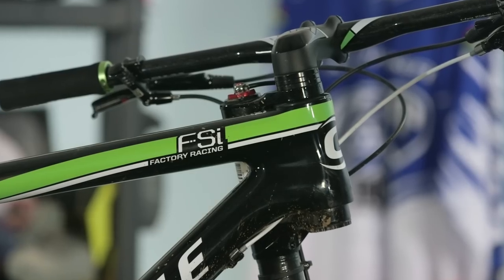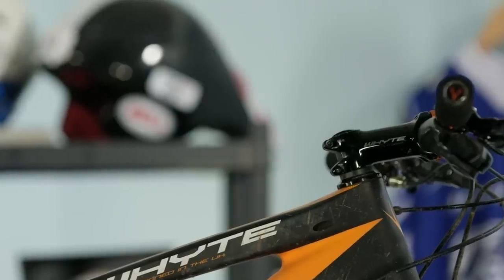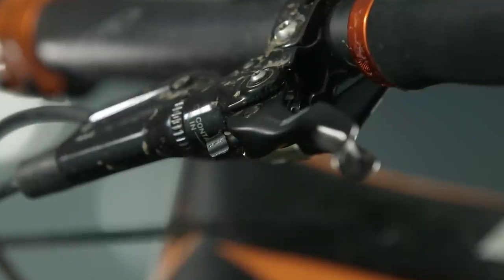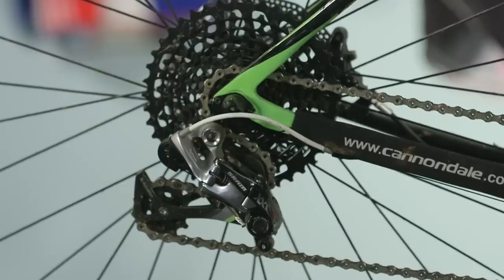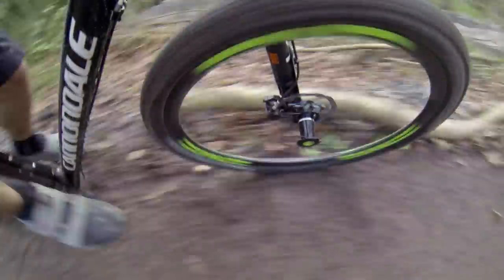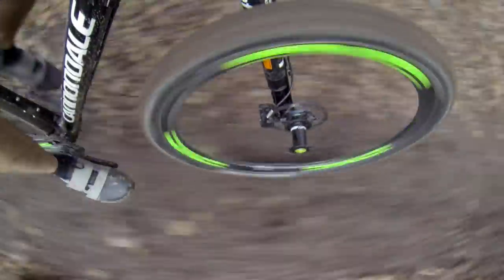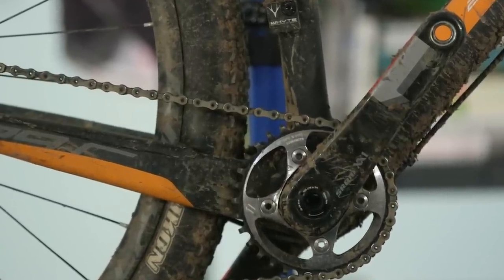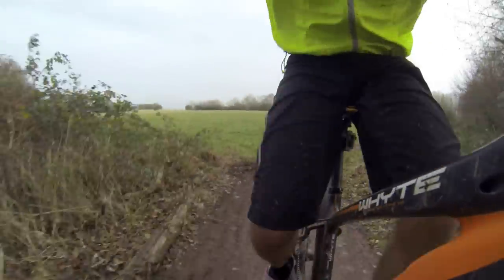Cannondale F-Si Vs. Whyte 29C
Tom Marvin and Jon Woodhouse take a look at the Cannondale F-Si Team and Whyte 29C Team XC race bikes.